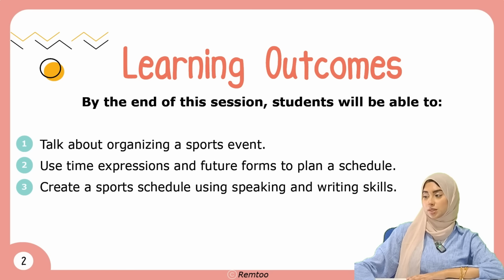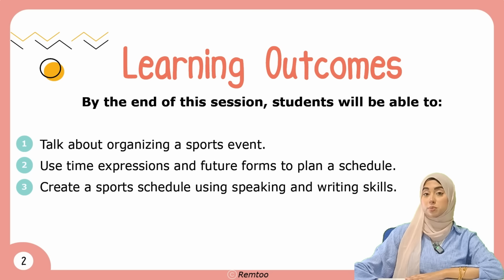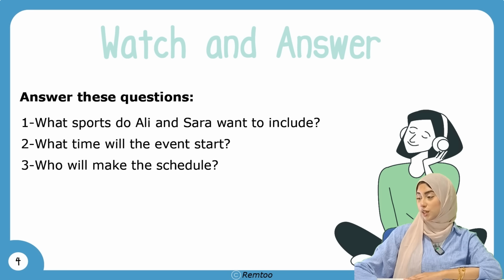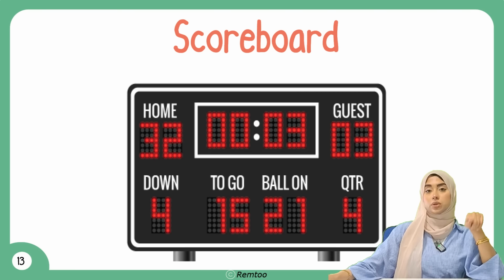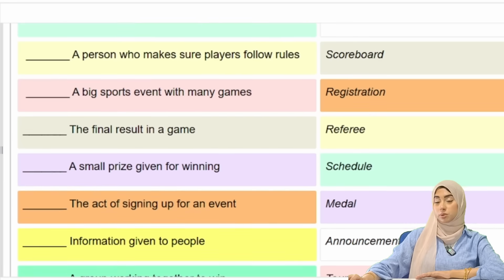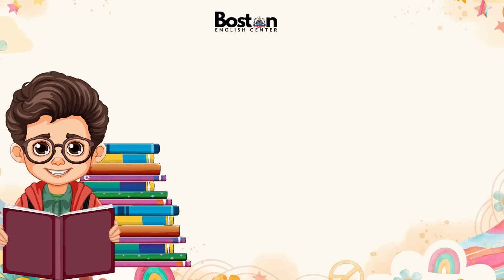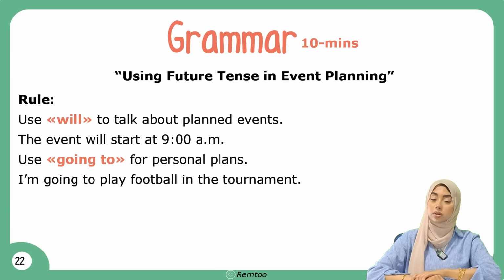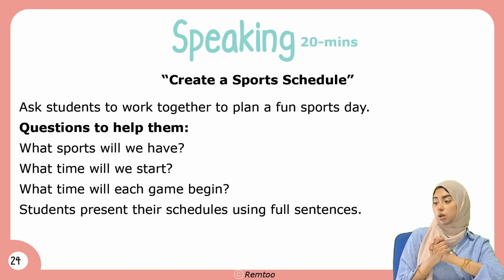Episode 24: Organizing a Fun Day | English Speaking & Vocabulary Practice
In this episode, you’ll learn how to organize a fun day in English using useful vocabulary and natural expressions. From making plans with friends to describing activities and events, this lesson will help you speak more fluently and confidently.

✅ What you’ll learn:

Vocabulary for activities, games, and social events 🎉

Phrases to plan and invite friends

Example sentences for real-life conversations

Speaking tips for IELTS, TOEFL, and everyday English

✨ Great for learners who want to practice planning, organizing, and talking about daily life in English.